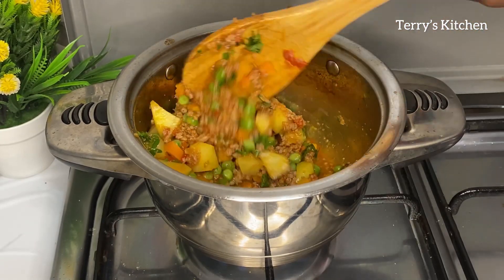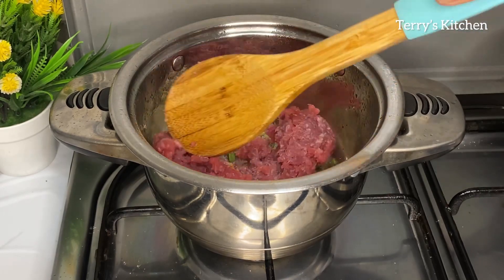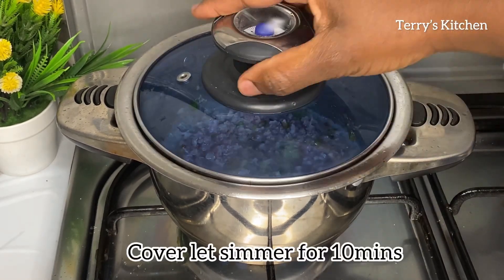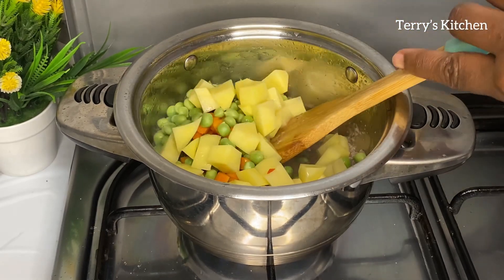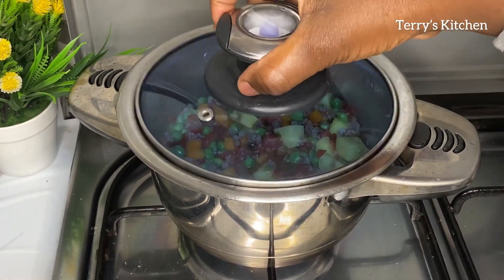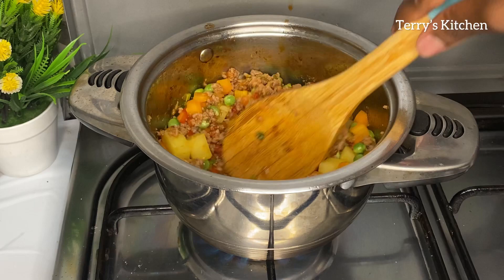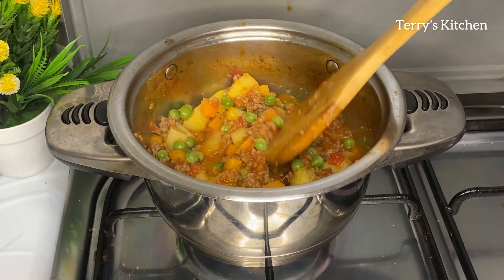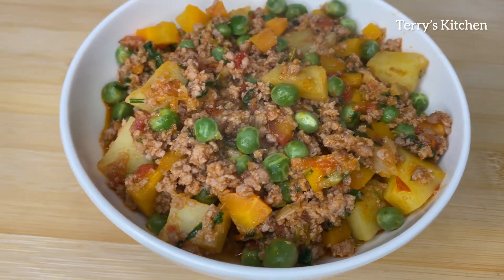Ground Beef Recipe | How To Make Ground Beef Recipe For Dinner | Terry’s Kitchen